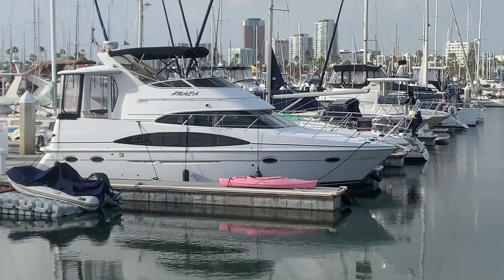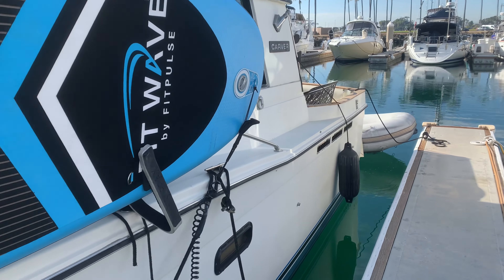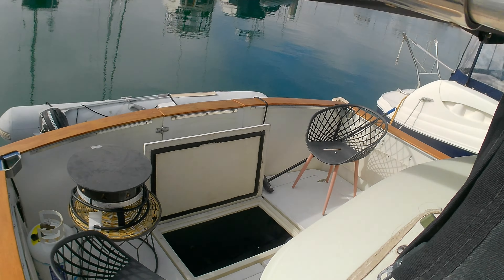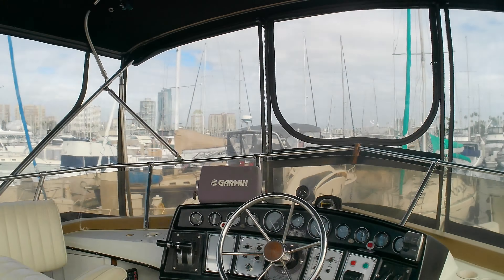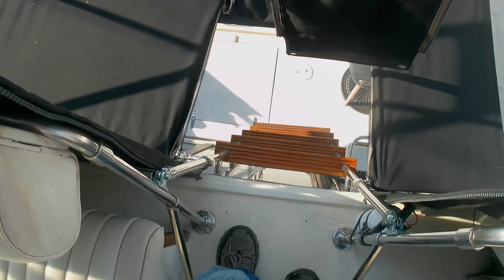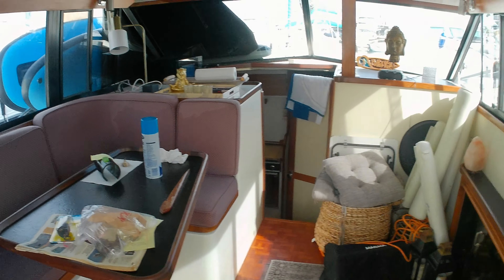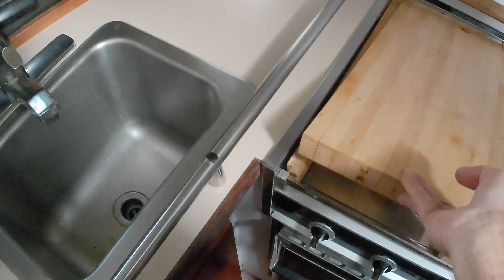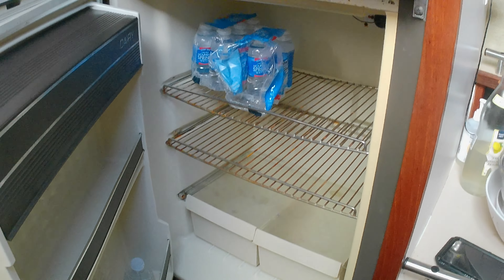Carver 32 ft Sedan Powerboat. An American Classic.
Let's take a tour of a 1984's Carver 32 (3227) sedan. These eras of Carvers have a sleeker look than later models. They are also fairly common. This one was in average condition. I was impressed with the layout functionality and flybridge. While probably not the best boat for comfort on the open seas, in most coastal and lake conditions it was very good.